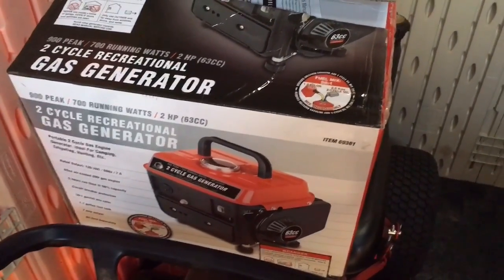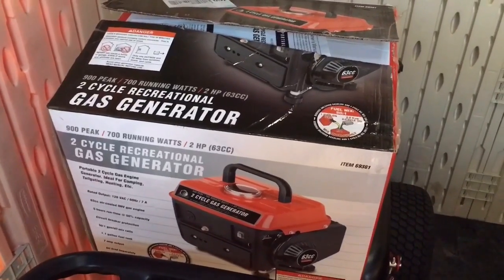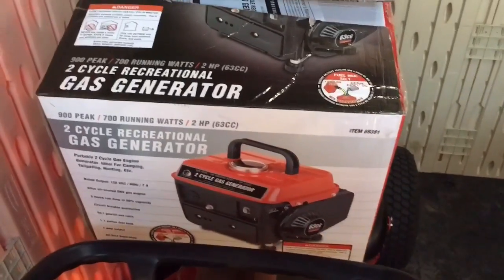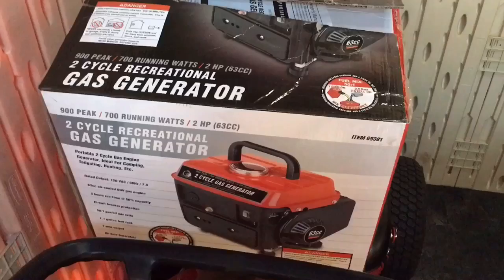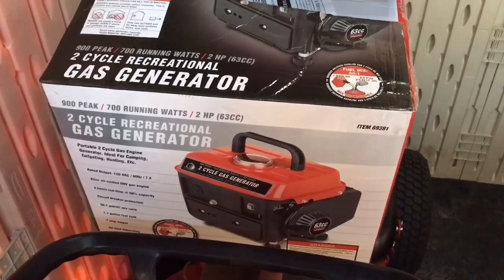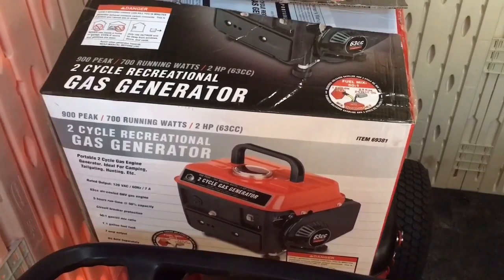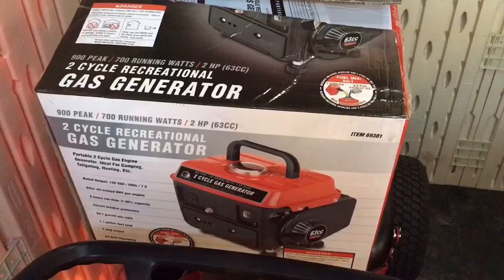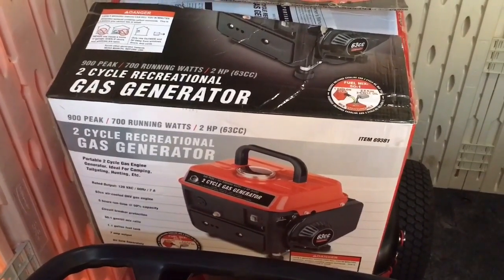Harbor Freight 900 Peak/700 Running Watts, 2 HP (63cc) 2 Cycle Gas Generator - Kill A Watt results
This video is the Harbor Freight Tools Storm Cat 900 watt 2-cycle 63cc 2hp portable generator connected to a Kill A Watt to measure the watt/hertz/amp load on the generator.

Total run-in time thusfar: 10 hours

Model: Storm Cat 900 watt (700 running)
Mfg: Harbor Freight
Lucas 2-cycle oil @ 50:1
Outside temp: 45F
87 octane unleaded non-ethanol
Seafoam added to fuel
Spark Plug: Torch F6TC (factory plug)

See my other videos for important information on buying this generator.